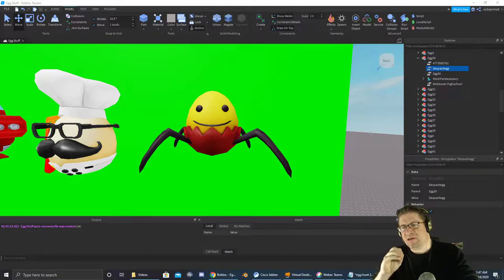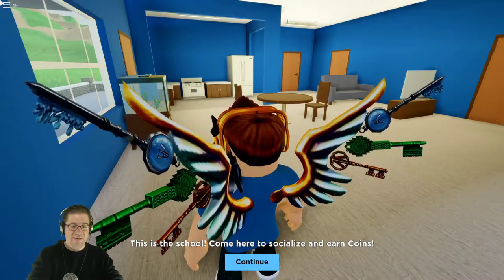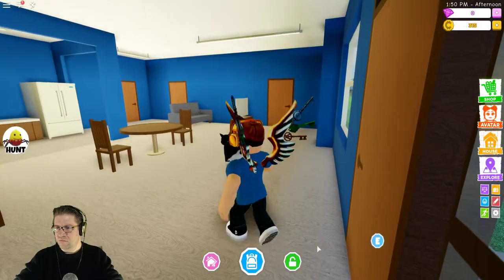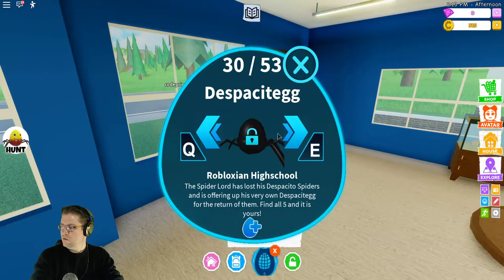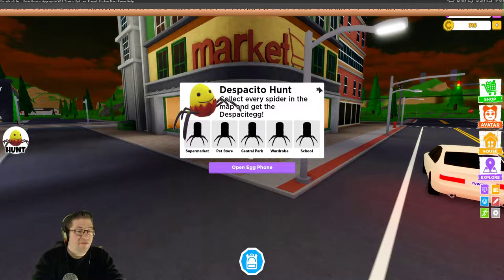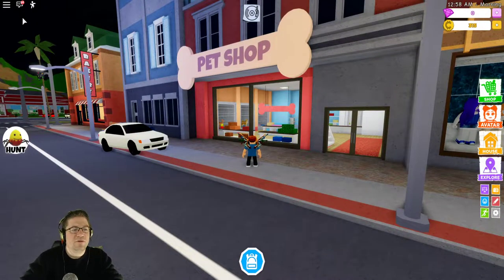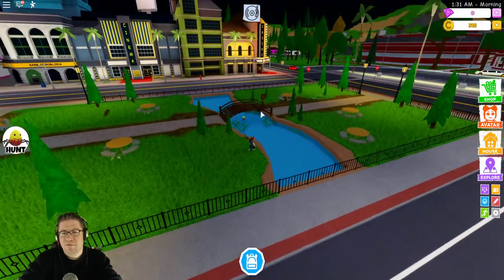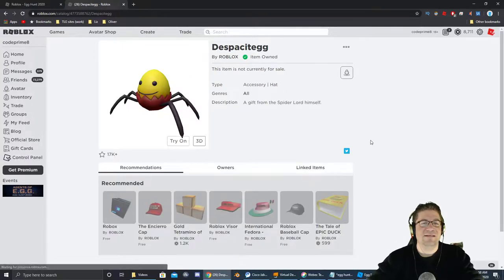Roblox - Easter Egg Hunt 2020 - Despacitegg - Robloxian Highschool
Quick video tutorial on how to get the Despacitegg in Robloxian Highschool.

Find the 6 eggs.
1) Market - look on the bannas
2) Wardrobe - Inside just on the right. (has wig on)
3) Pet Store - Turn left, and find it in the first cage.
4) Central Park - Under the bridge in the water.
5) School - Walk inside, follow the signs to the Auditorium. Its in the popcorn machine.